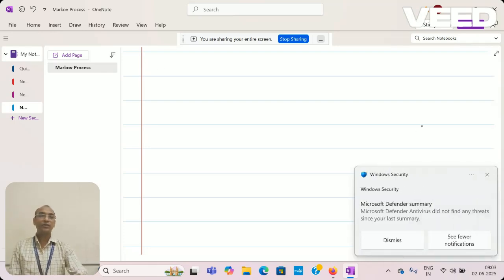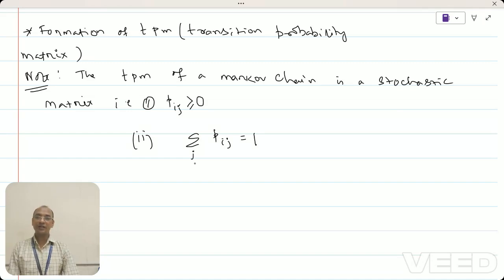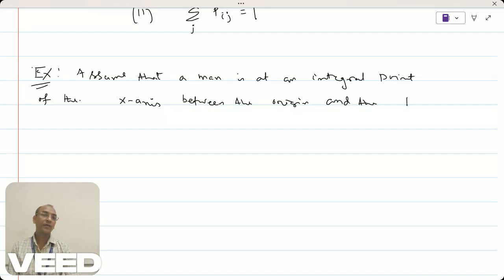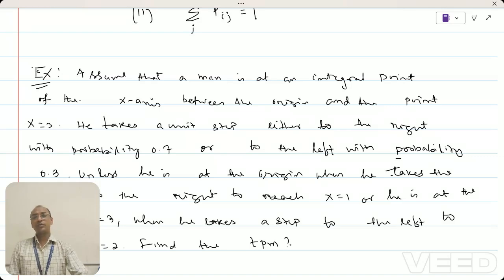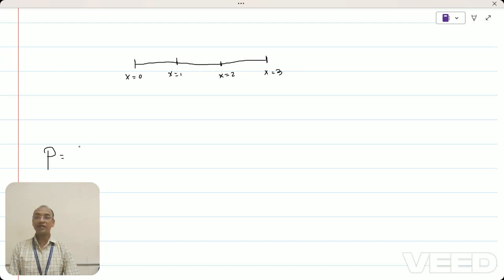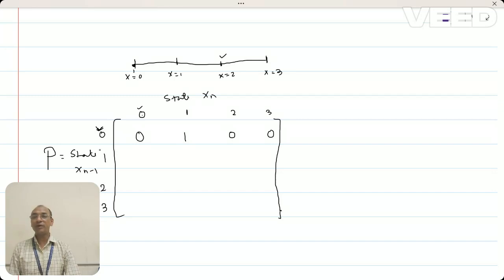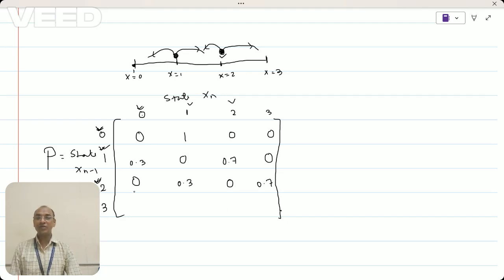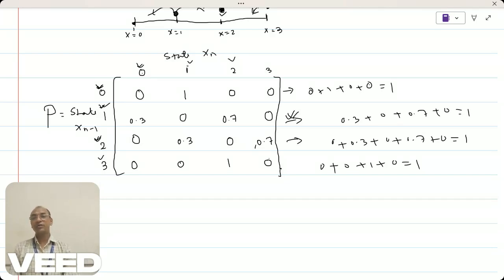How to write TPM